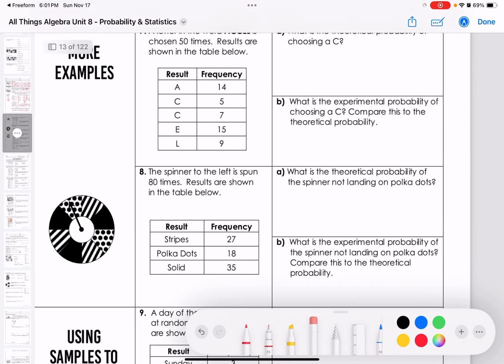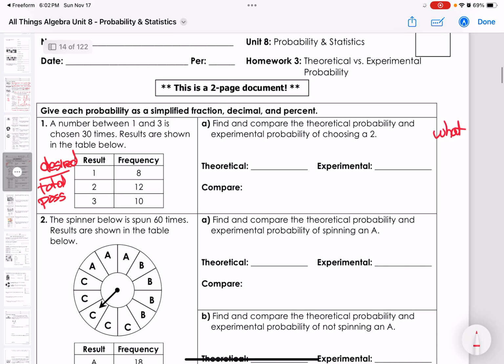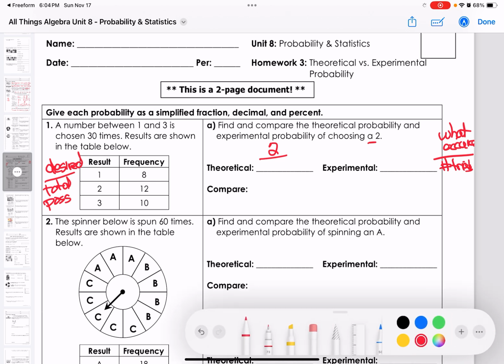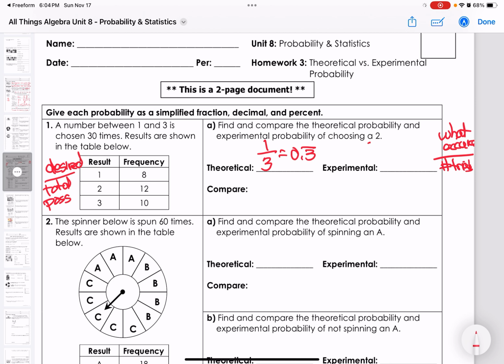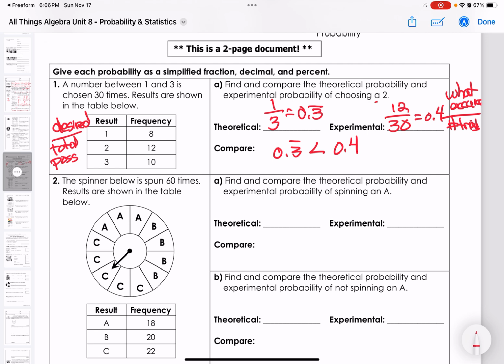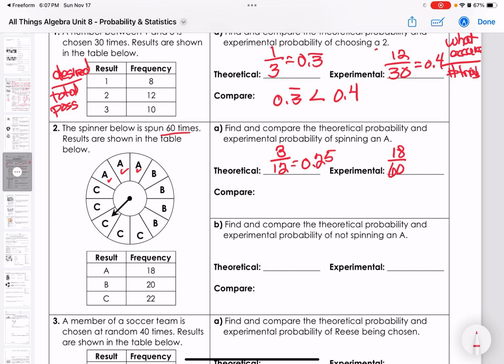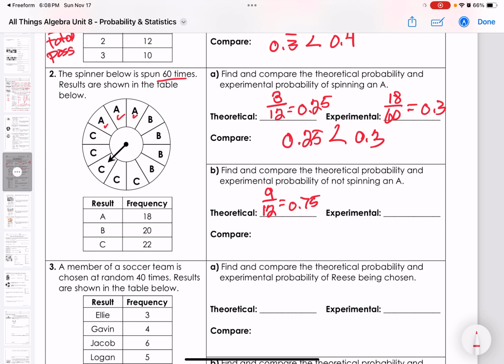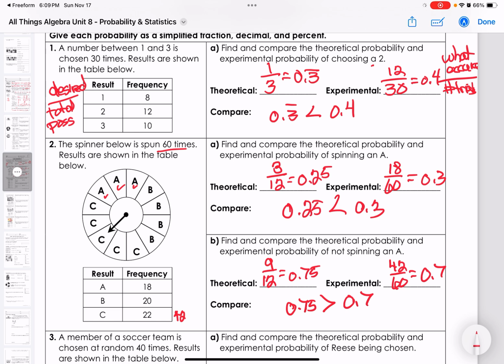November 17, 2024